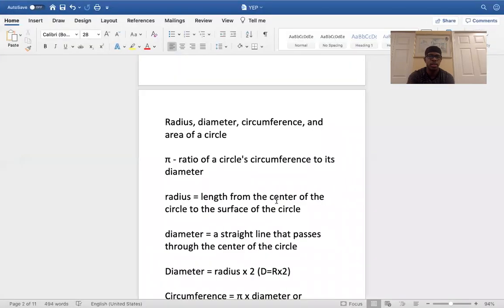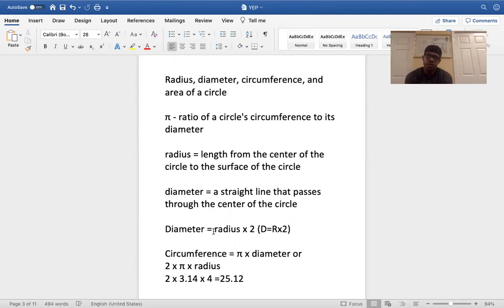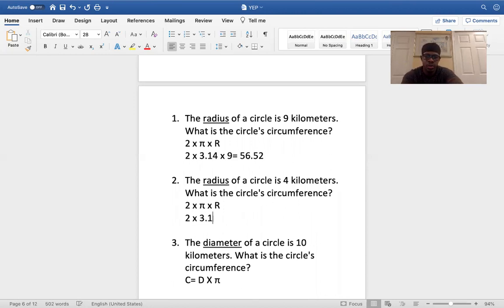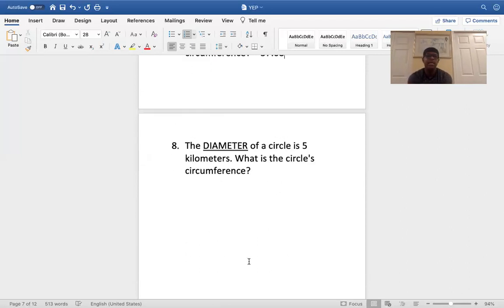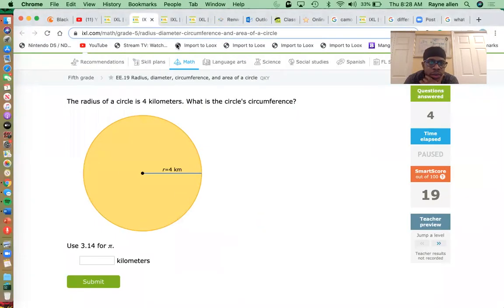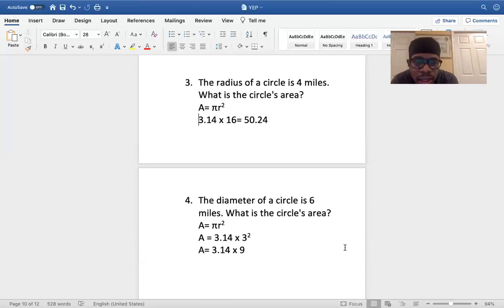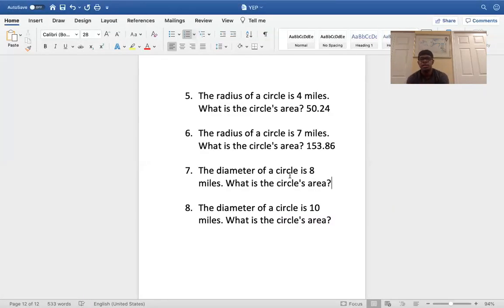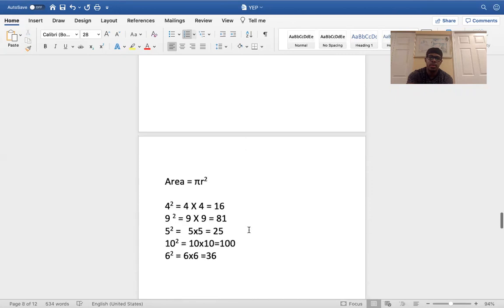Radius, diameter, circumference, and area of a circle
Mr. Allen
5th grade